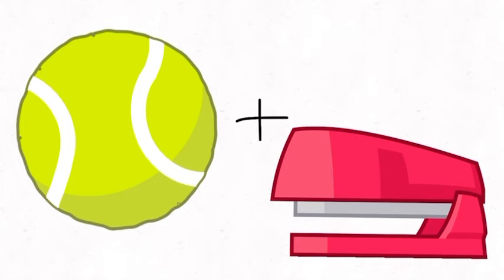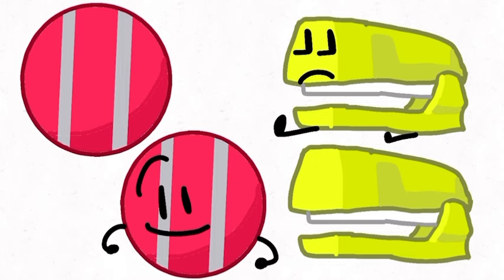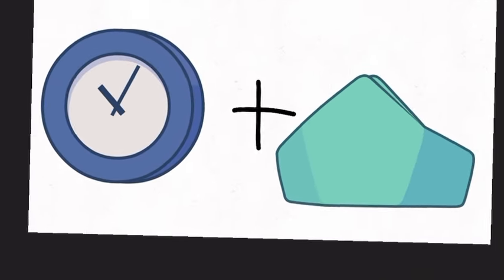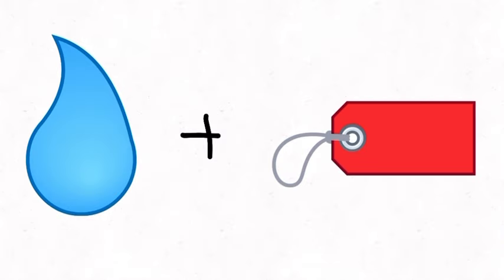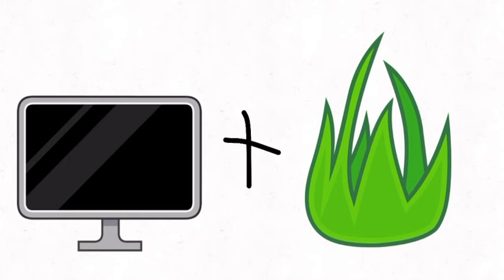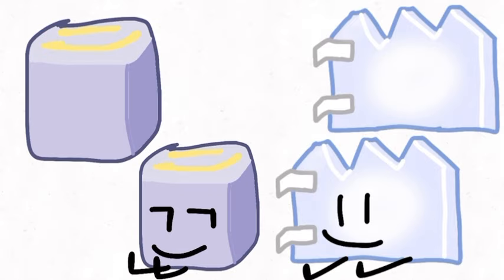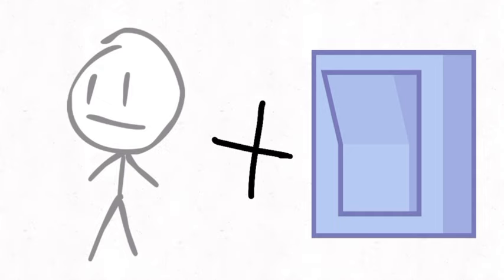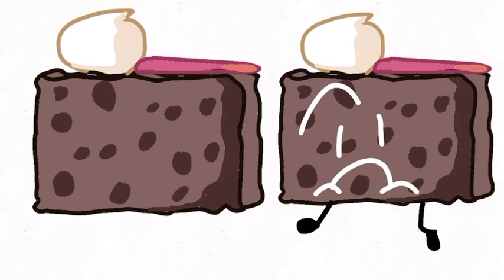Mixing BFB/TPOT characters together part 2